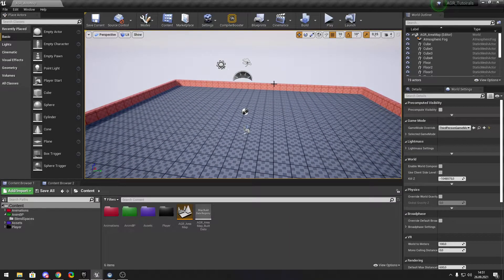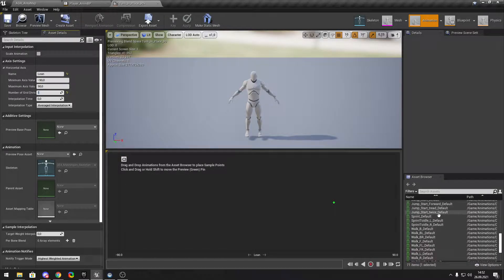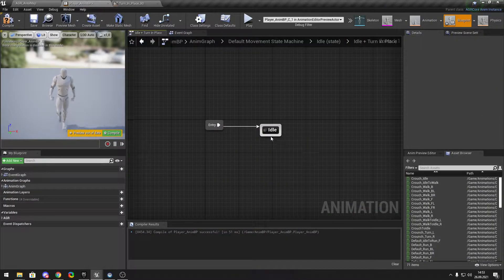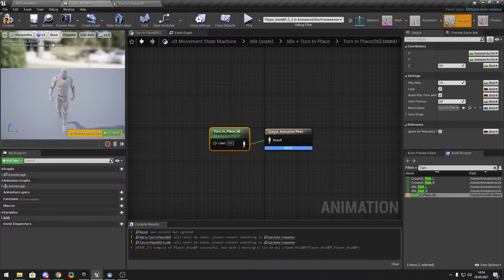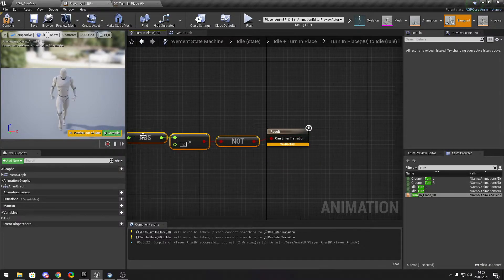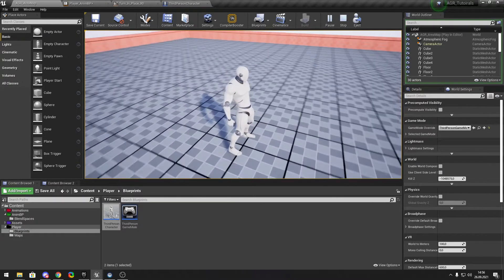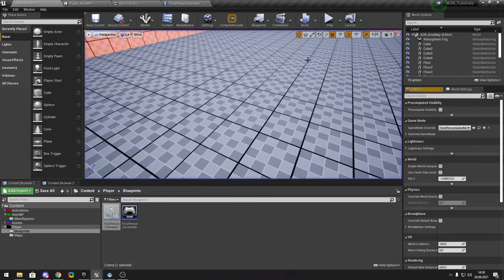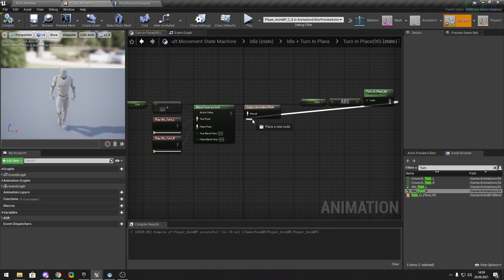AGR PRO - Turn in Place(90) using blendspace! (Part 2)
Thanks fow watching!